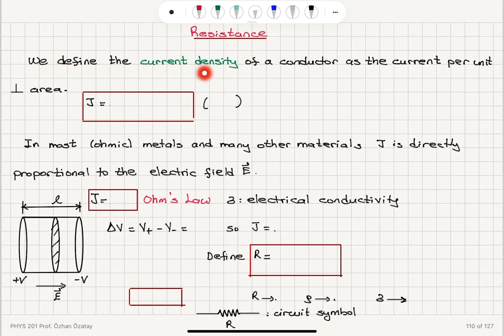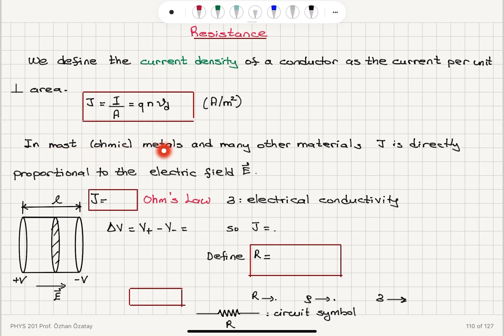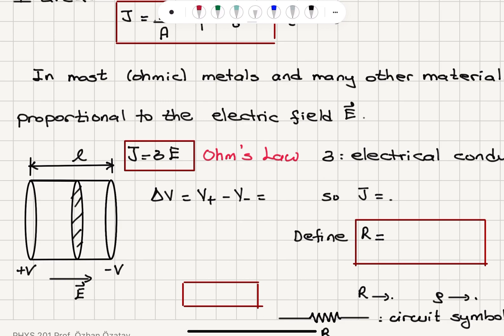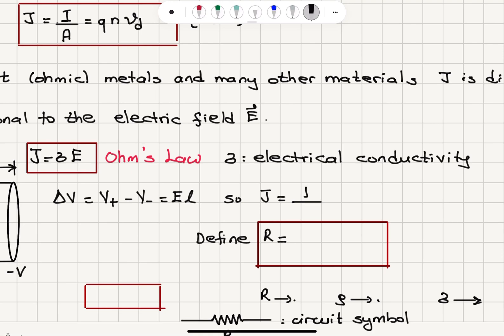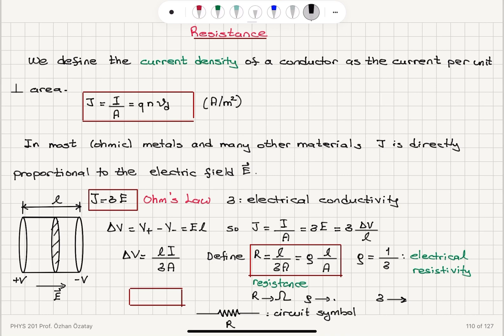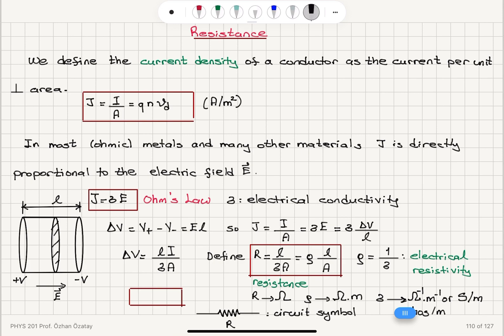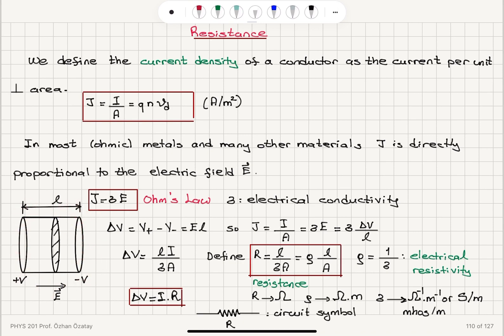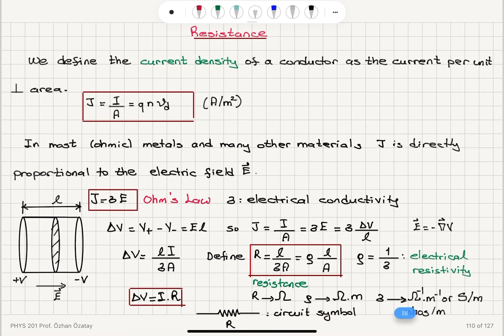Week 5-4 Electrical Resistance